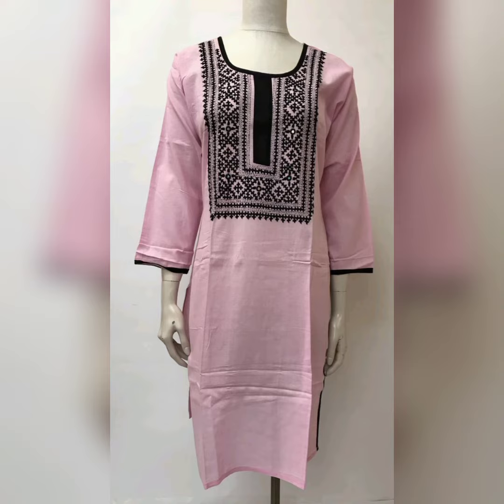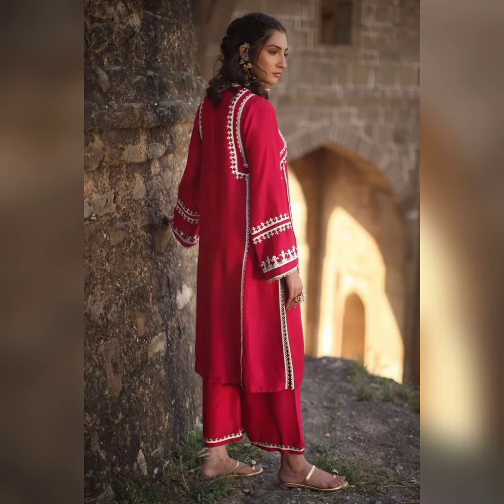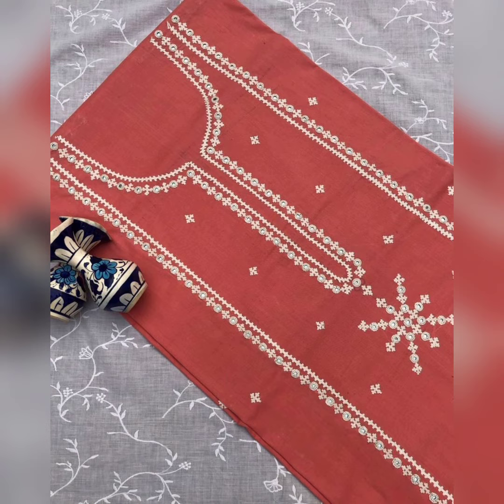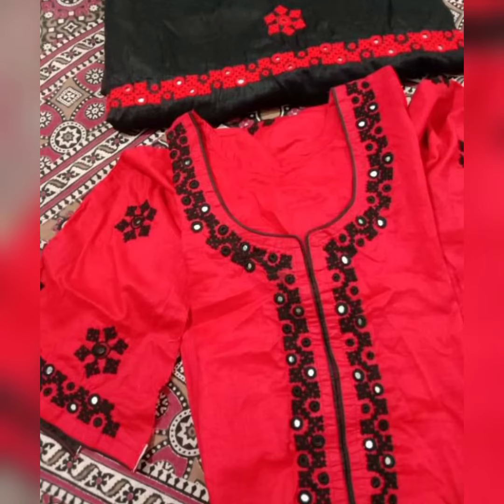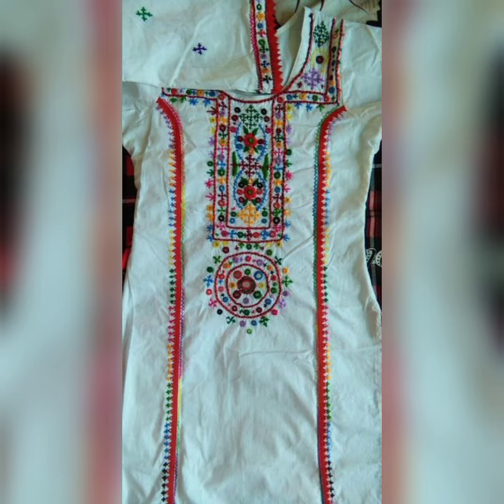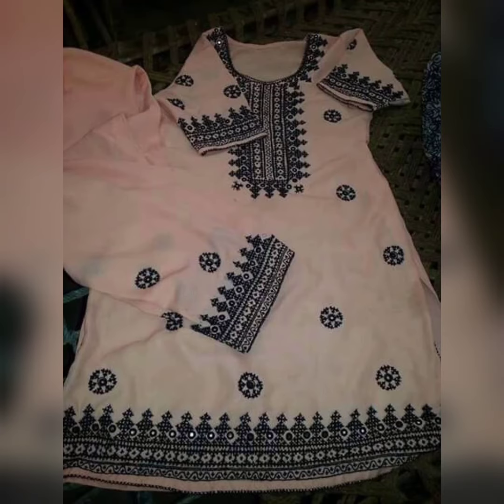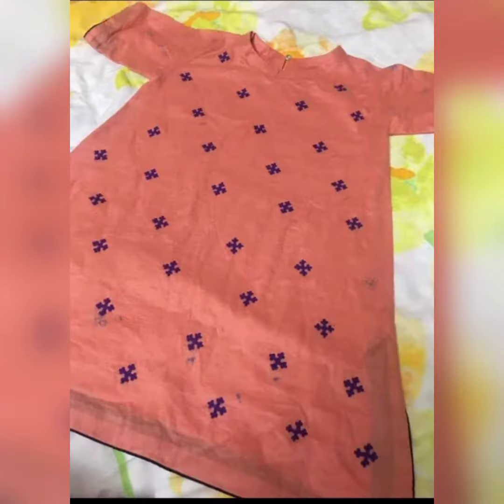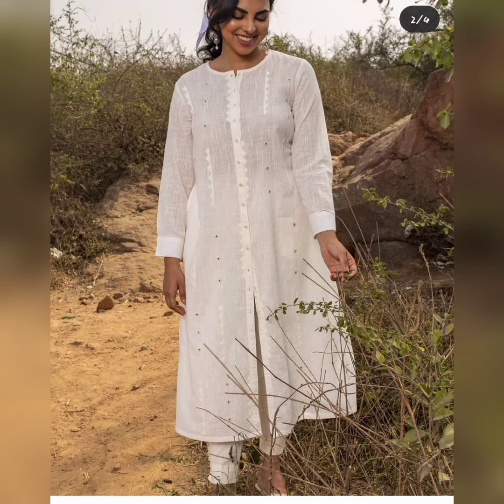Most famous Indian/gujrati hand embroidery/ indian kutch embroidery/ hurmich hath ki karhai